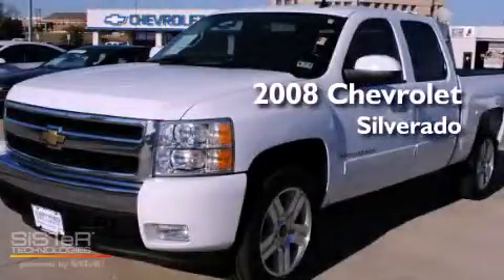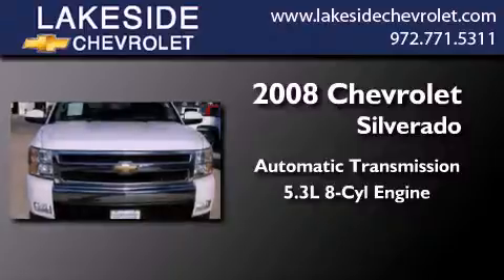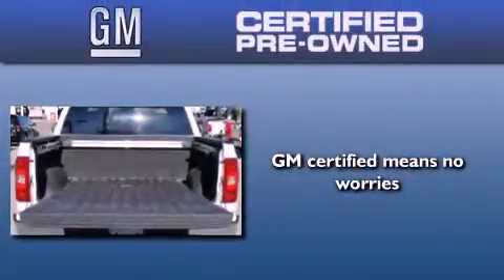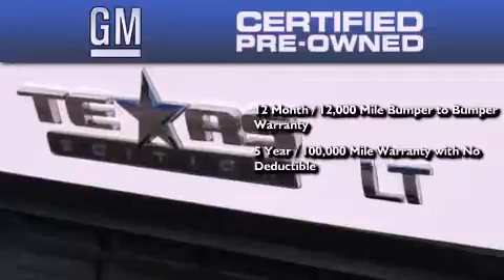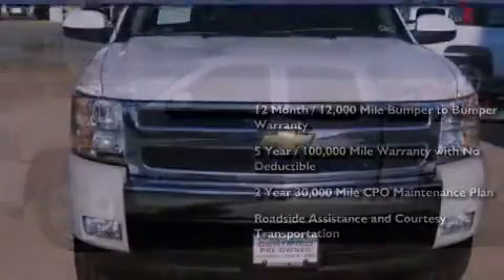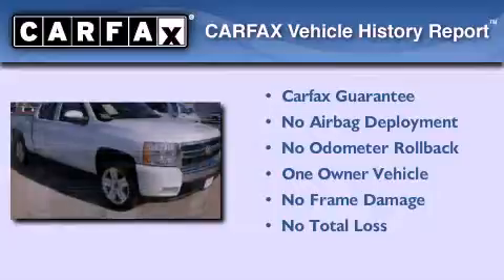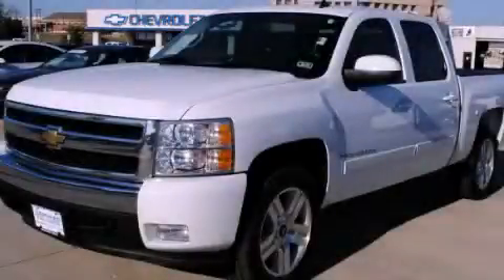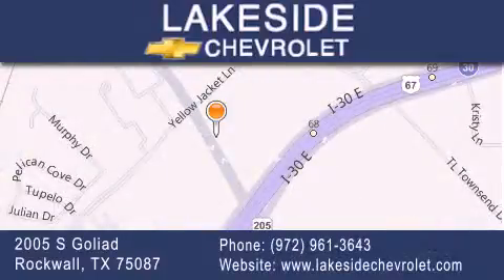2008 Chevrolet Silverado 1500 Certified Rockwall TX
Year : 2008
 Make : Chevrolet
 Model : Silverado 1500
 Engine : 5.3L 8 Cyl. Fuel Injected
 Trans . : Automatic
 Exterior : Summit White
 Miles : 43,138

 Stock : 74661C

 Used 2008 Chevrolet Silverado 1500 Rockwall TX